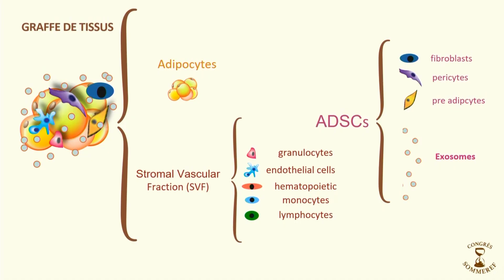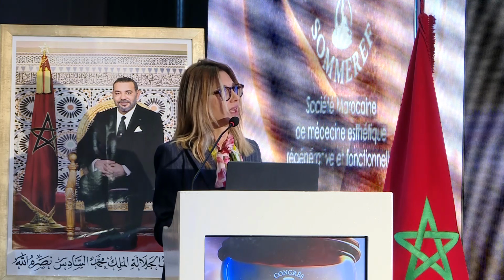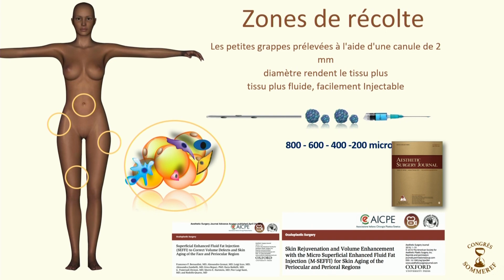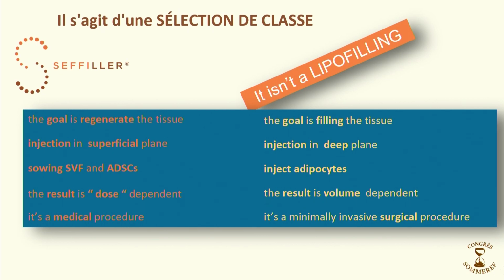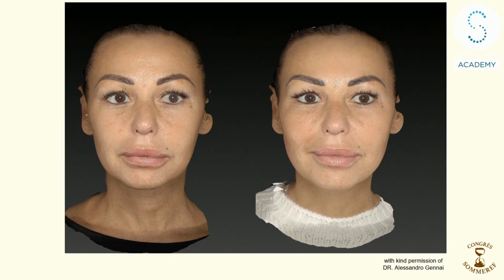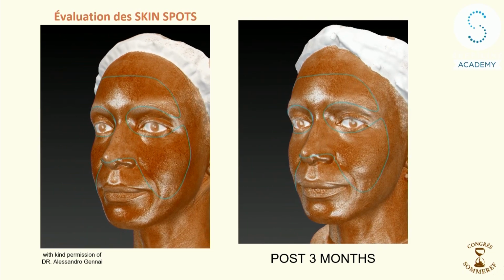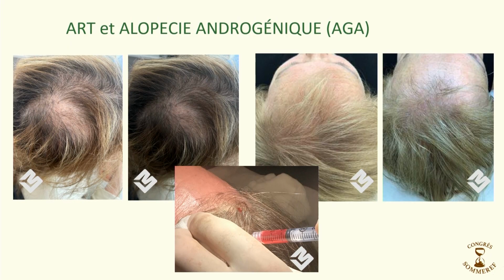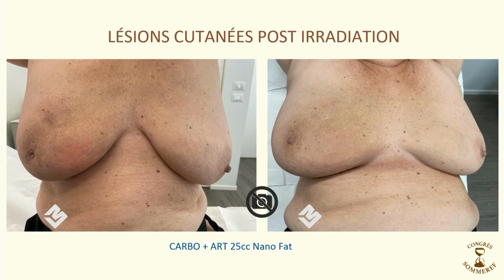Autologus Regenerative Therapy and Exosomes: multimodal approach par M.Baldessin